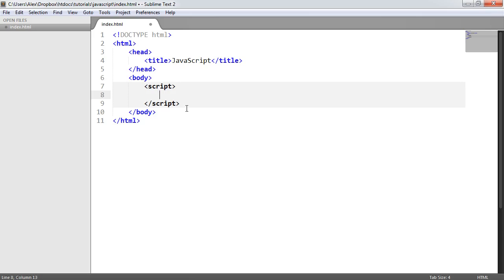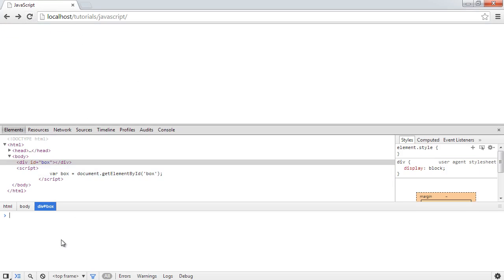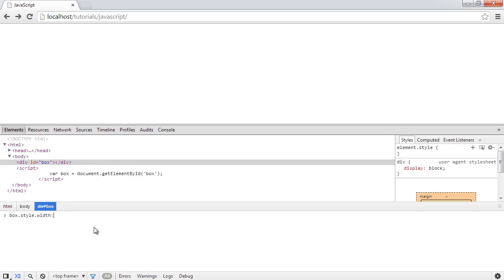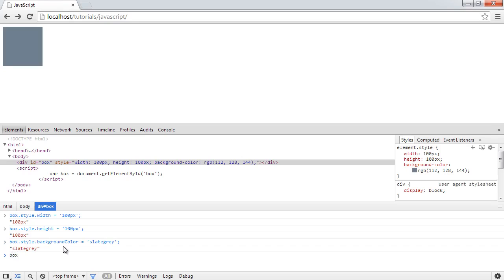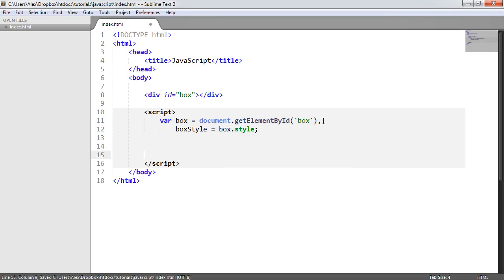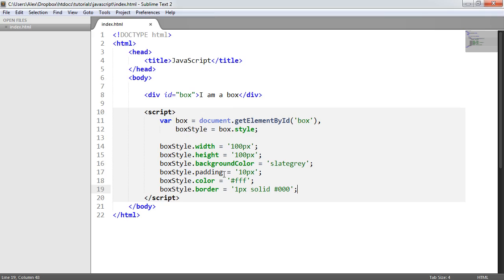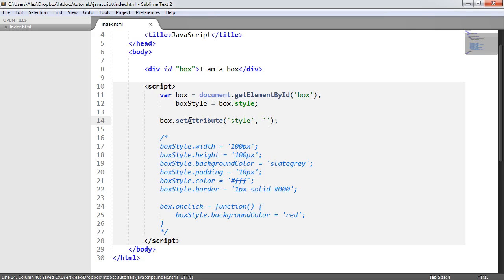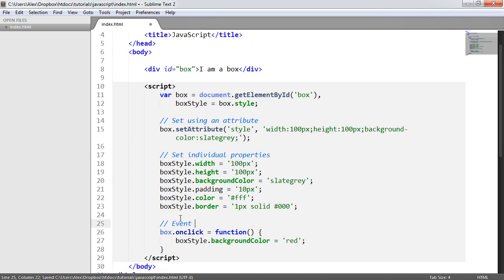27 Styling Elements